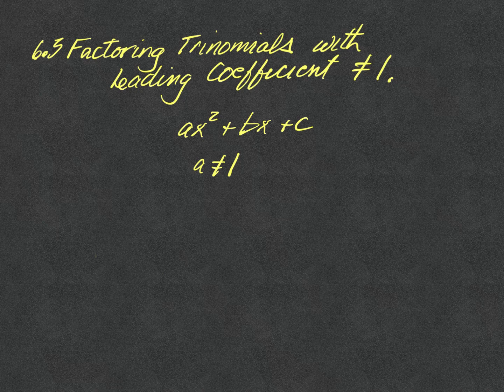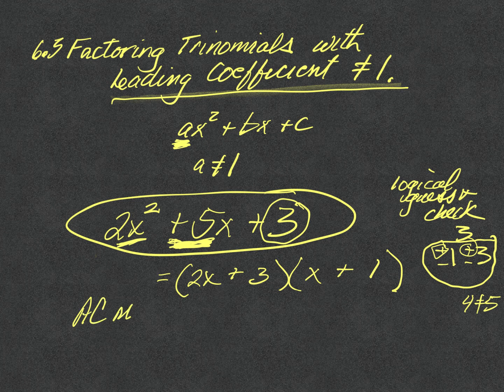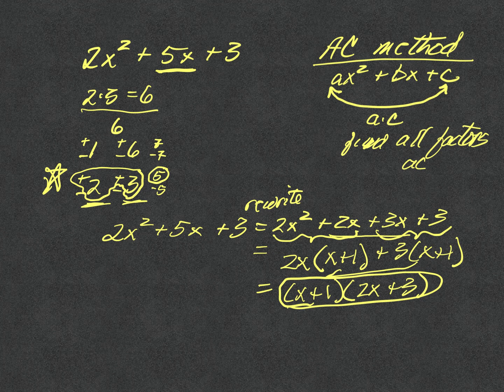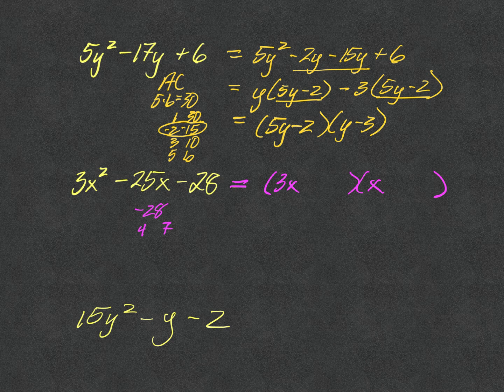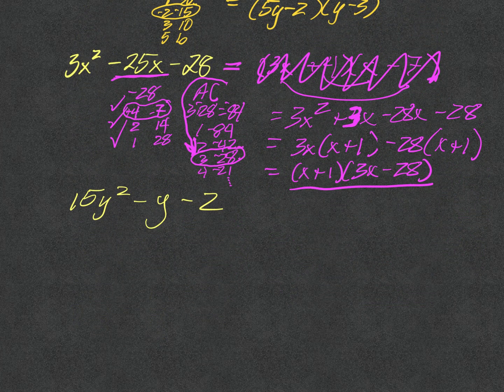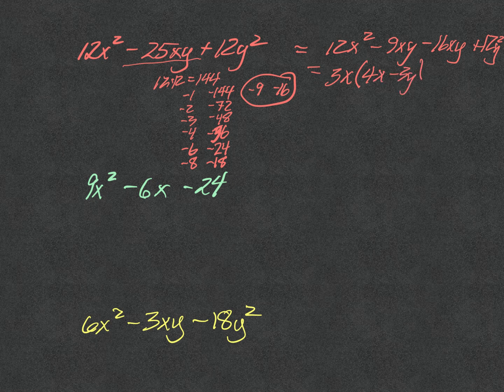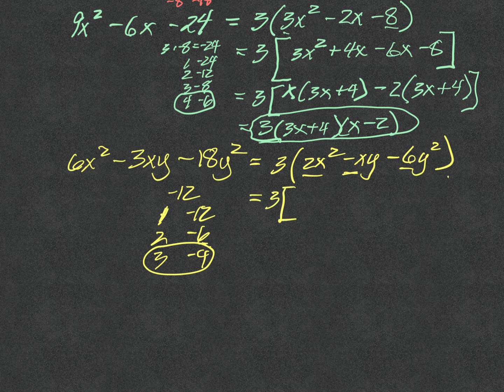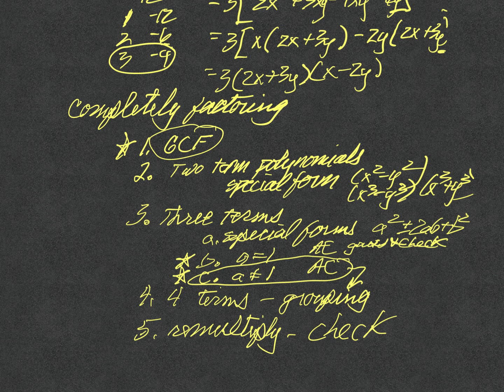6 3 Factoring Trinomials with Leading Coefficient not equal to 1